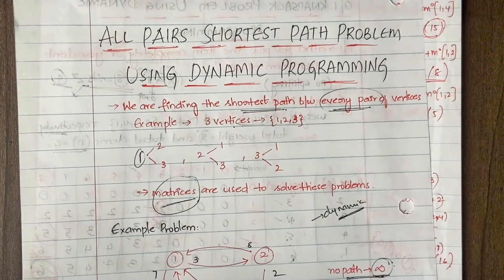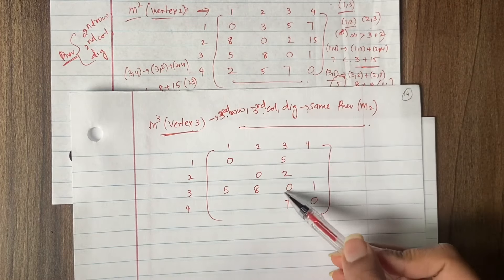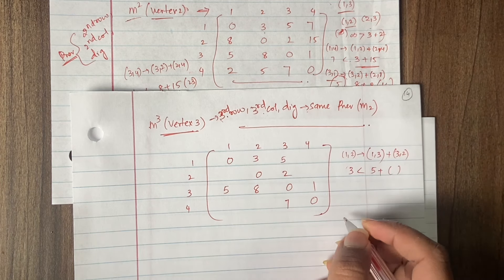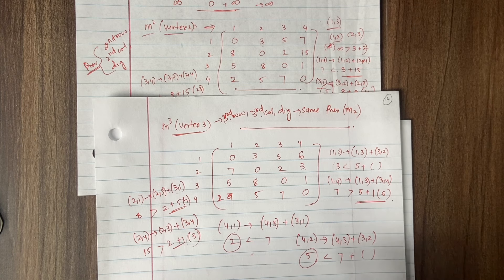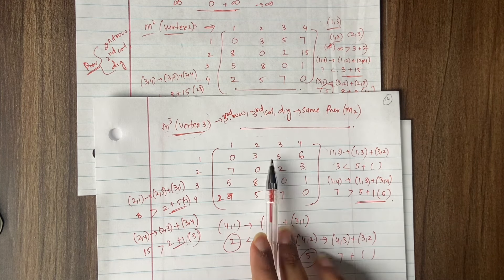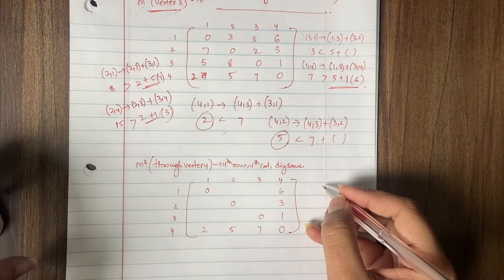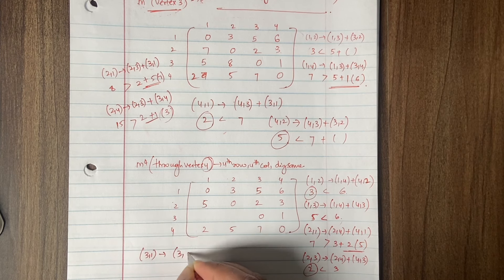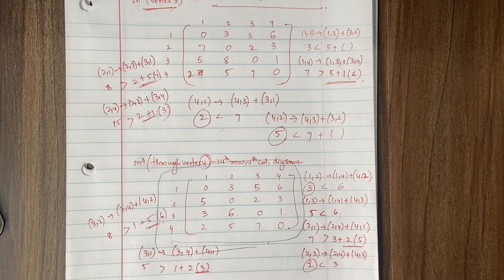All Pairs Shortest Path Algorithm with Example using Dynamic Programming Part 2 |L-20||DAA